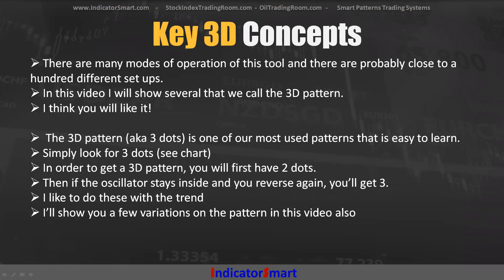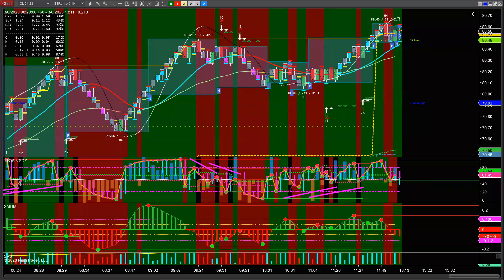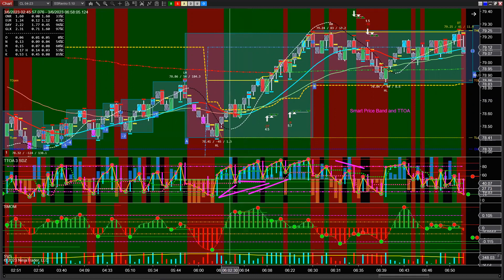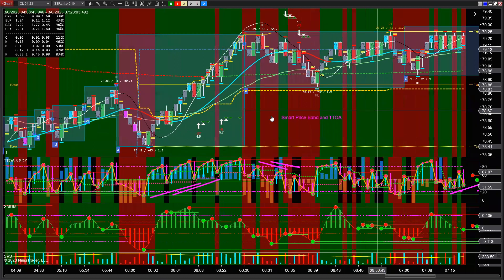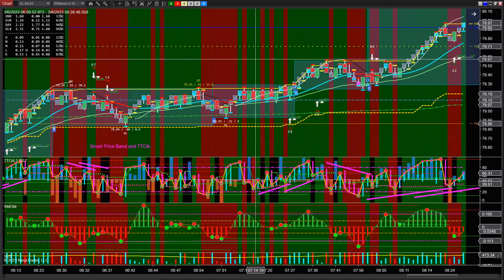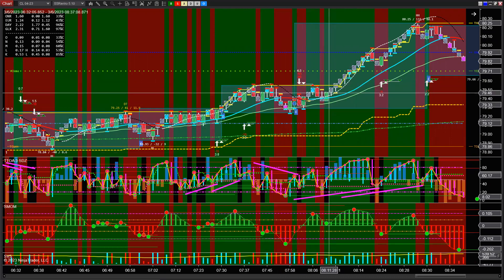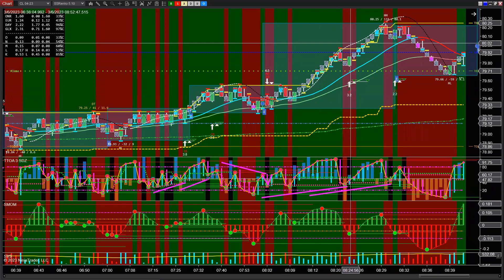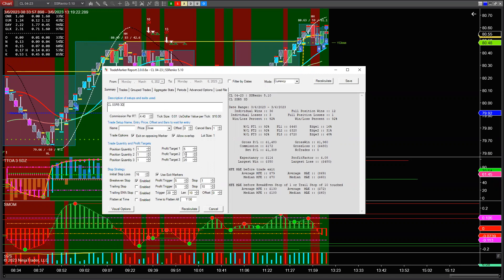Day Trading 3D Order Flow Secrets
The Trapped Trader Oscillator is a powerful order flow trapping and order flow momentum indicator for daytrading. It shows order flow trade set ups by shape, so the amount of effort it takes is minimal. This enables you to be fast and not have to over process to find good signals.  The trades set up SEQUENTIALLY, so you can anticipate them.
 It is in its 5th generation of development with approximately 10,000 hours of use by hundreds of traders.

 There are many modes of operation of this tool and there are probably close to a hundred different set ups.
 In this video I will show several that we call the 3D pattern.
 I think you will like it!

  The 3D pattern (aka 3 dots) is one of our most used patterns that is easy to learn.
 Simply look for 3 dots (see chart)
 In order to get a 3D pattern, you will first have 2 dots.
 Then if the oscillator stays inside and you reverse again, you’ll get 3.
 I like to do these with the trend
 I’ll show you a few variations on the pattern in this video also
If you like this indicator get it soon before the price goes up. We are adding features that effectively triple its capabilities very soon.
 This tool is available at IndicatorSmart.com and is used daily in the StockIndexTradingRoom.com and the OilTradingRoom.com
 To learn more, go to  IndicatorSmart.com Futures and forex trading contains substantial risk and is not for every investor. An investor could potentially lose all or more than the initial investment. Risk capital is money that can be lost without jeopardizing ones’ financial security or life style. Only risk capital should be used for trading and only those with sufficient risk capital should consider trading. Past performance is not necessarily indicative of future results.